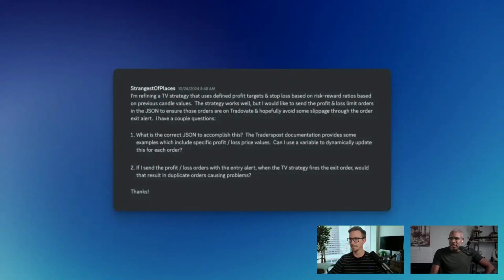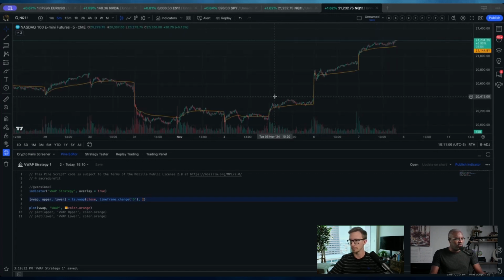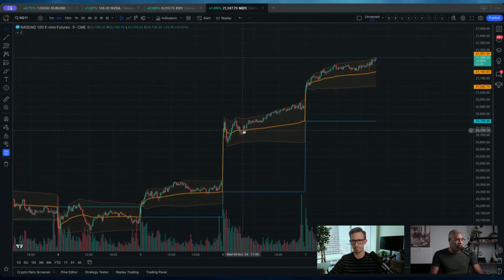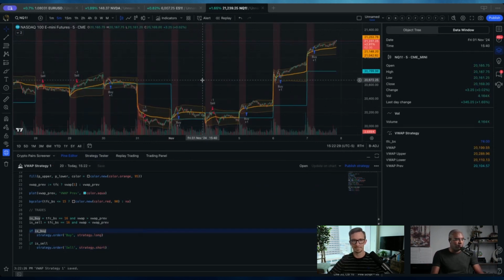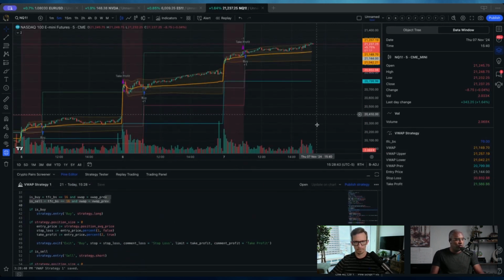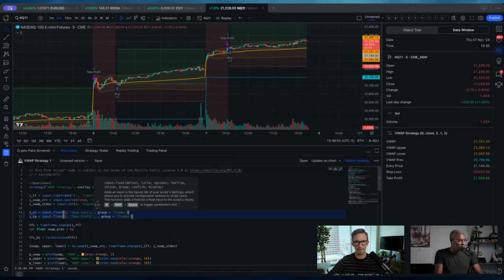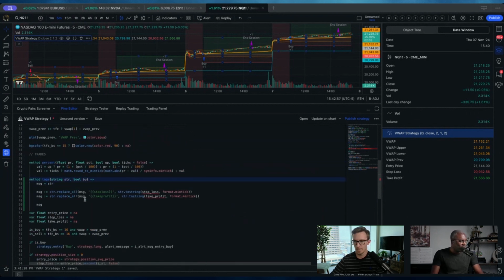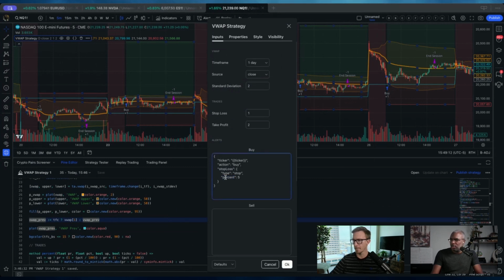VWAP Strategy and JSON Setup for Dynamic Take-Profit and Stop-Loss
A Discord question on sending dynamic take profit and stop loss prices through JSON alerts, tackled with a live PineScript build.

Includes building a VWAP strategy from scratch on NQ futures, adding bracket orders, and an end of day exit.

Shows how to use custom tags to replace stop loss and take profit placeholders with live prices, avoiding hardcoded JSON.

Covers what happens to bracket orders when a strategy exit fires or a position is partially closed.

0:00 Discord Question: Dynamic JSON Take Profit And Stop Loss
3:59 Building A Simple VWAP On NQ Futures
7:14 Coding A Previous Day VWAP Level
10:30 Building The Long And Short Entry Conditions
16:22 Adding Take Profit And Stop Loss To The Strategy
25:00 Cleaning Up Inputs And Adding End Of Day Exit
29:00 Passing Dynamic Stop Loss And Take Profit In Alert JSON
39:29 What Happens To Brackets On Partial Exits

X (Twitter): @Mik3Christ3ns3n